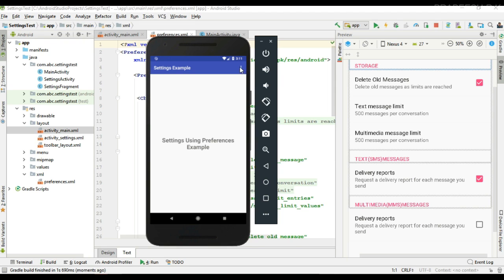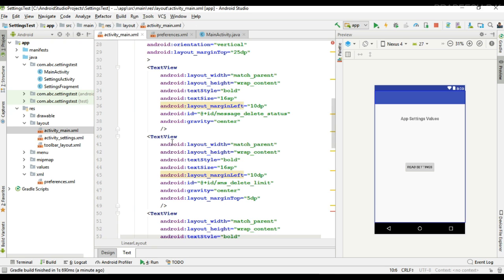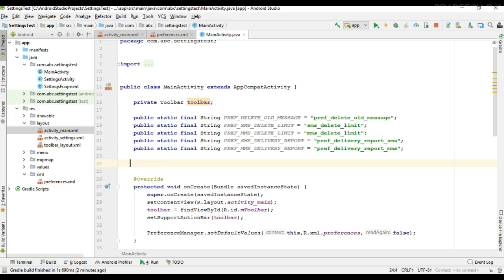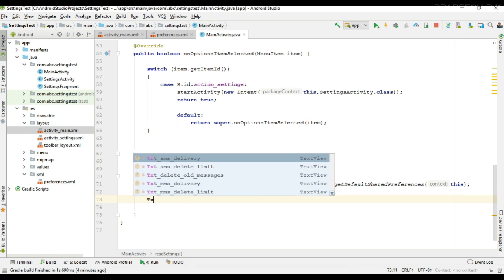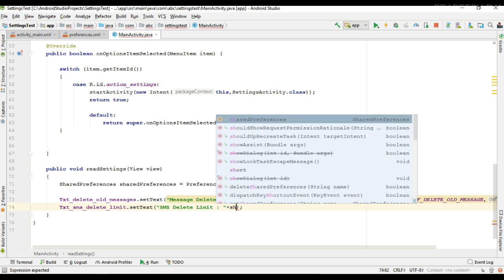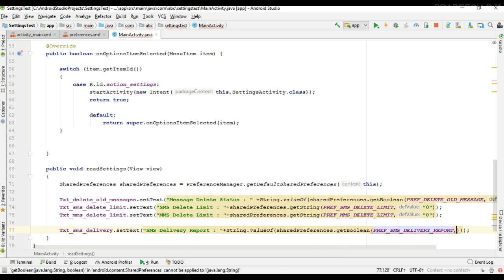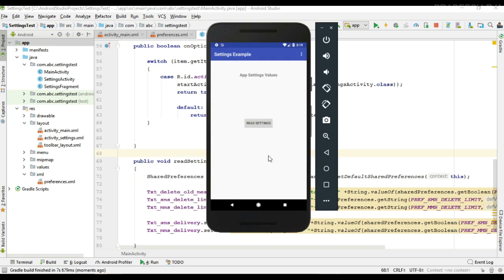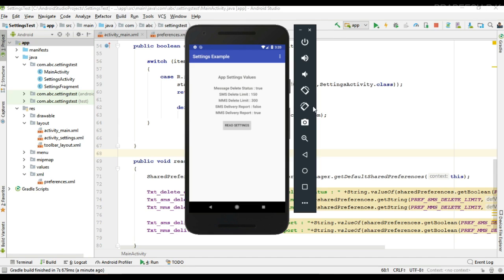Android tutorial (2018) - 85 - Preference API- Read App Settings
The Preferences API uses the app's default SharedPreference file for saving the settings values. You can access this shared preference file from any activity of your android application.

In this example we read the preferences and display the settings values using TextViews.